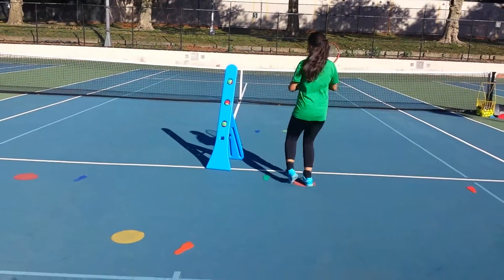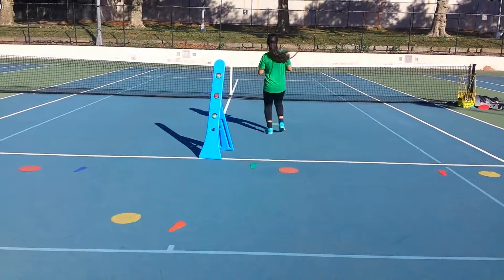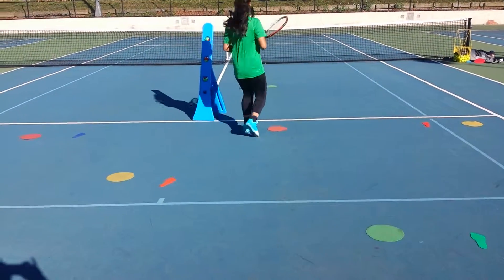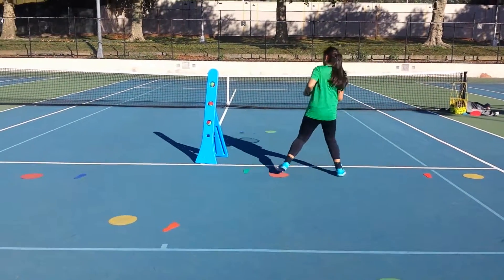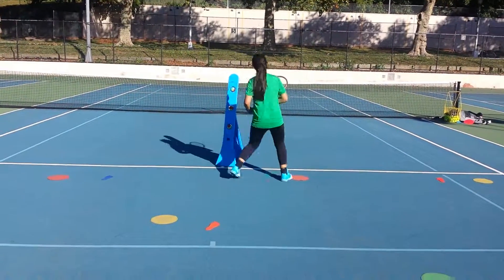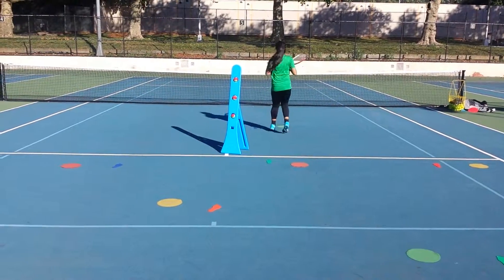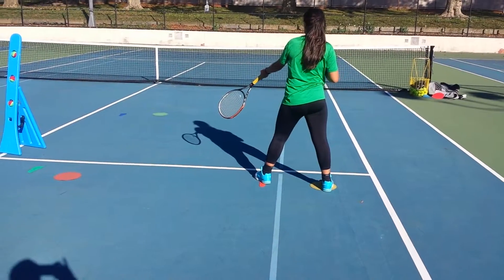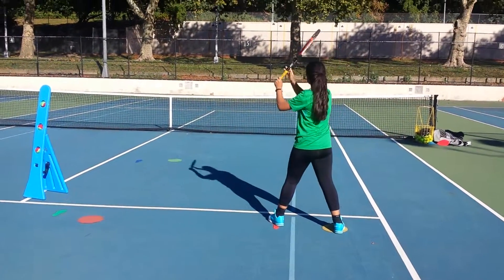Advance Automation Drill For The Forehand